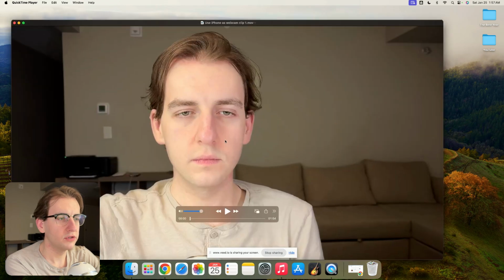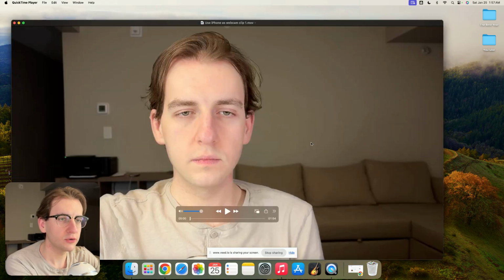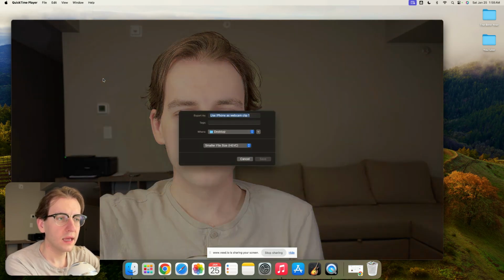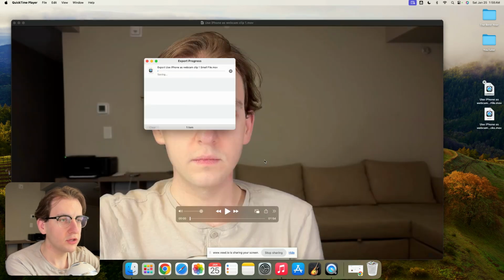How to Reduce Video File Size with Quicktime Player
Video can take up a ton of storage space, especially 4k and above. In this tutorial I will show you how to significantly reduce a video file size with Quicktime player while retaining quality. Quicktime converts video using HEVC (aka h.265) (high efficiency video coding) codec which after some research seems to be much more efficient while retaining more quality than other codecs like h.264.